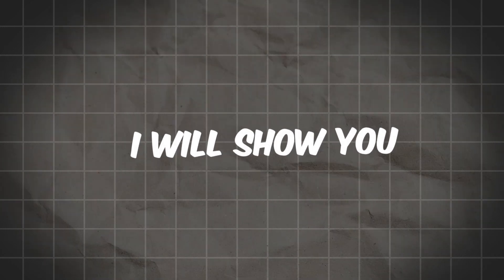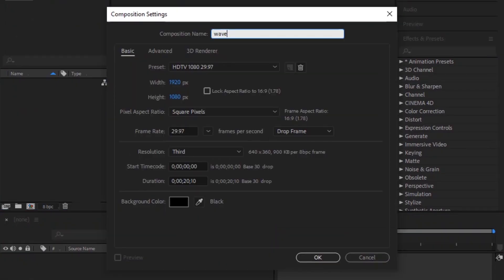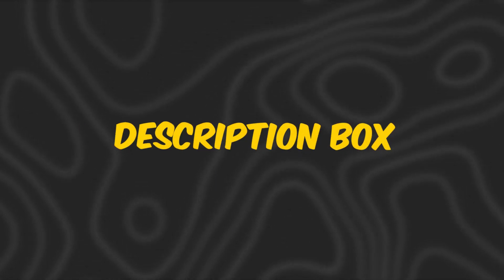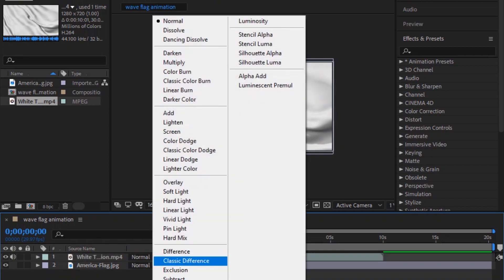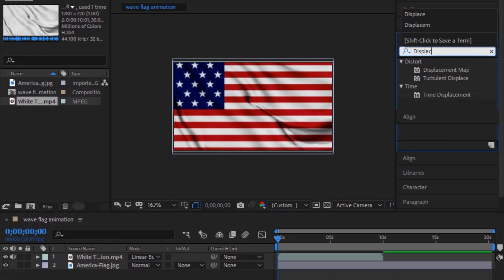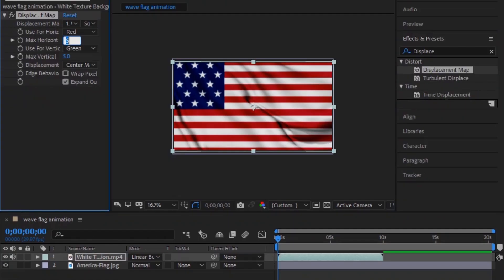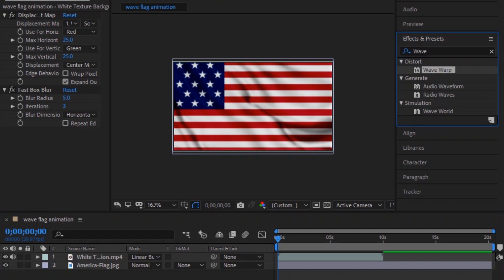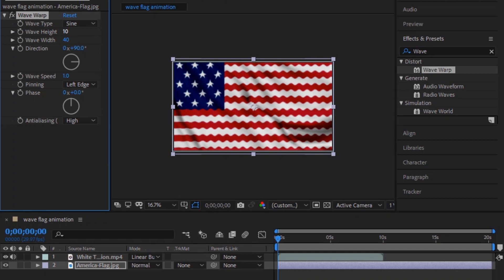Waving Flag Animation in After Effects within 1 minute - No Plugins Required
Asset Link:-